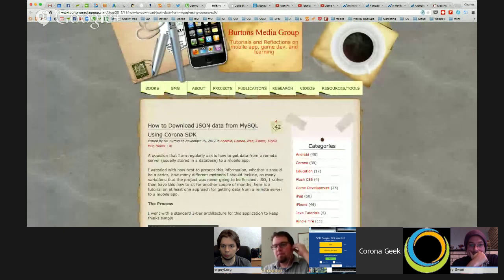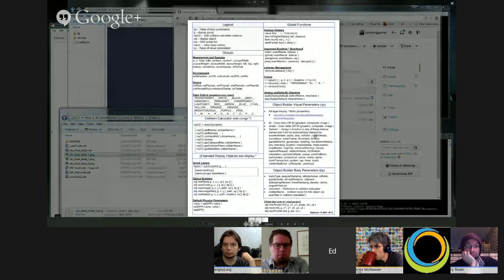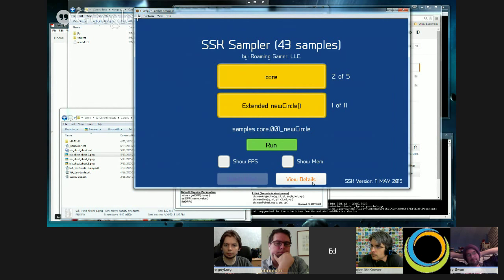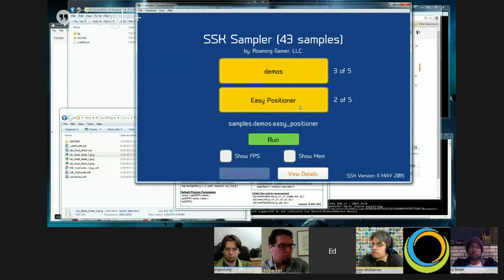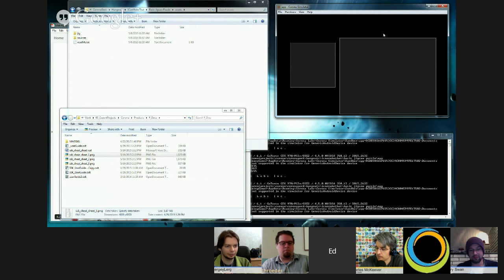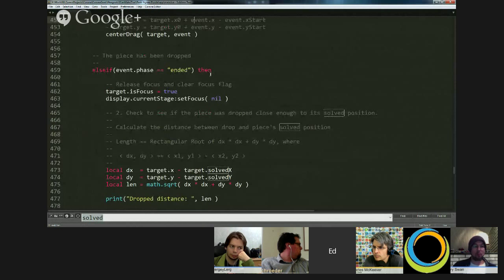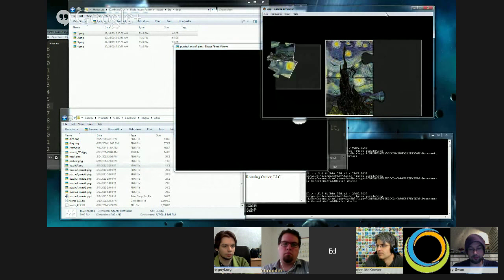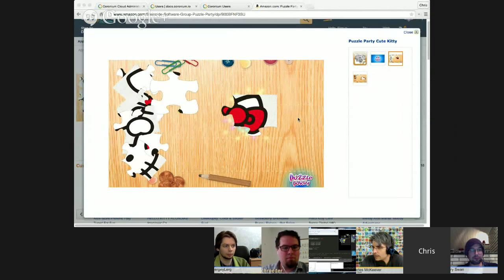Corona Geek #141 - Creating and Matching Puzzle Pieces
During last week’s Hangout we finished up our memory matching game series. We added game logic to keep track of which cards have matching images and which don’t.

Today we examined the core mechanics for creating a puzzle game. We focused in on the parts that might leave you wondering, “How do they do that?” We covered how to create puzzle pieces and how to tell when they are arranged correctly.

*Let’s Play Boom Dot for May!*
For May we’re playing Boom Dot for a chance to win a $50 gift card.
To participate, share a screenshot / picture of your high score on the Corona Geek Facebook ) before the June 1st Hangout. Good luck!